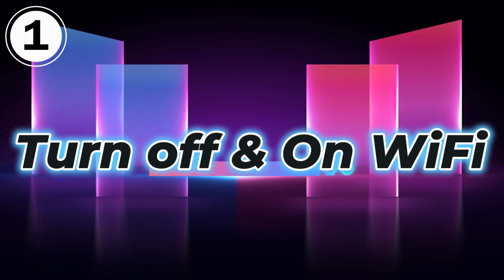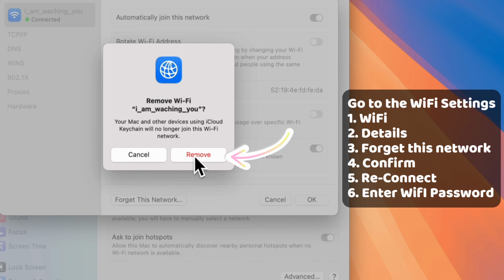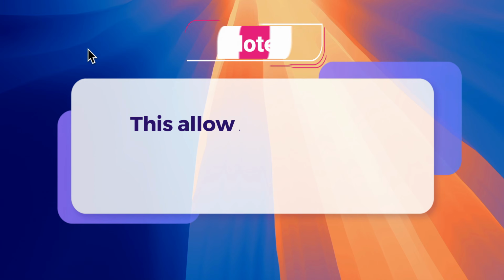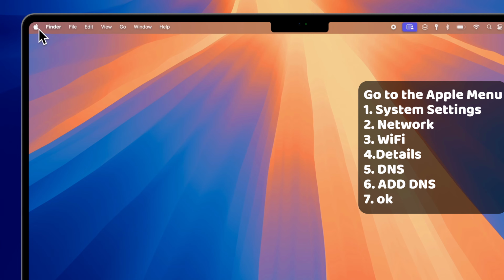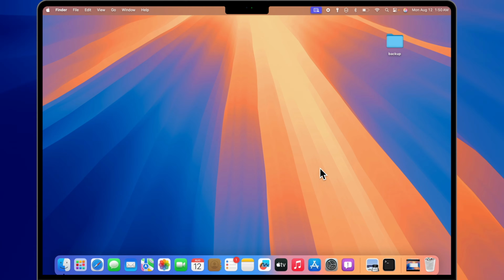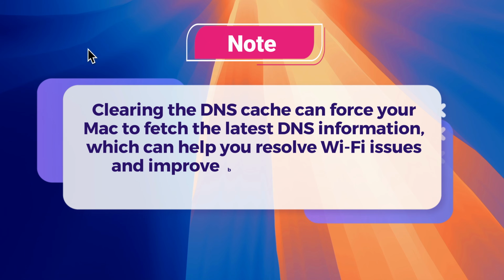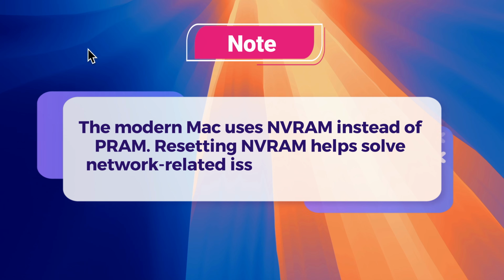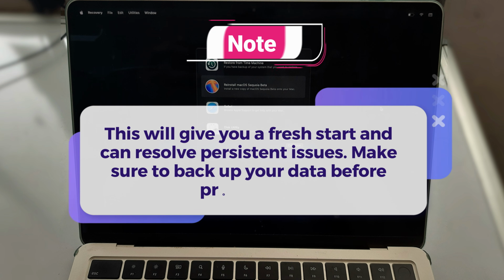13 Fixes WiFi Not Working on macOS Sequoia on MacBook Pro / Air Fast!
Internet not working on Mac in macOS 15.1 macOS Sequoia, WiFi Problems like Disconnecting, WiFi with Exclimetion mark, Greyed Out or Disabled WiFi from top menu on mac, Macbook Pro, MacBook Air.

00:00 intro
00:19 Turn Wi-Fi Off and On
00:46 Restart Mac Computer
01:11 Forget & Reconnect to the Network
02:00 Enable Wi-Fi using Terminal
02:45 Delete & add a new WiFi Service.
03:49 Change DNS Settings
04:44 Repair Wi-Fi system files.
05:38 Disable VPN
06:05 Try a different network
06:20 Clear the DNS Cache
06:47 Use Wireless Diagnostics
07:32 Reset NVRAM, PRAM & SMC
08:36 Reinstall macOS Using Bootable Drive
09:00 Outro

If you’re experiencing WiFi problems on your Mac running macOS Sequoia, you’re not alone. Many users have reported issues where their WiFi is not working on Mac despite being connected to a network. Common symptoms include the internet not working on Mac or the device showing it’s connected to WiFi but unable to access the internet. This issue can occur on various models, including the MacBook Pro and MacBook Air, and is often seen after a software update. If your WiFi is not connecting on your MacBook or if it’s working on other devices but not on your Mac, there are several troubleshooting steps you can take. First, try restarting your router and Mac, as this can often resolve temporary connectivity issues. If the problem persists, you might need to reset your network settings or forget the WiFi network and reconnect. For those facing persistent issues, exploring advanced settings like DNS configuration or checking for software updates might be necessary. Addressing these WiFi issues on macOS Sequoia can be frustrating, but with the right approach, you can get your internet connection back up and running smoothly.

XX XX